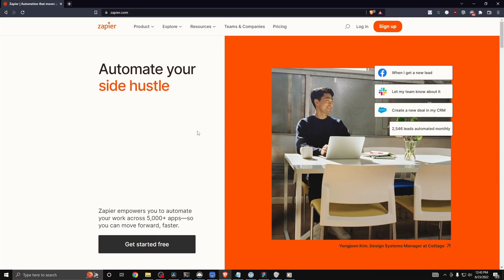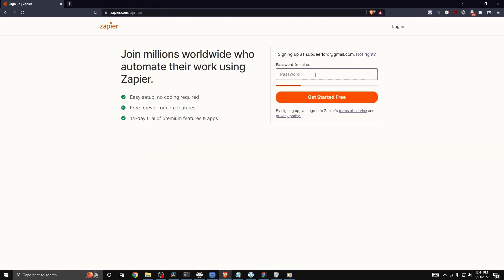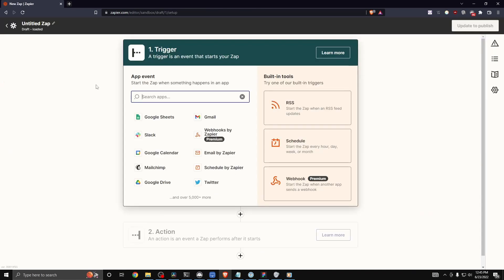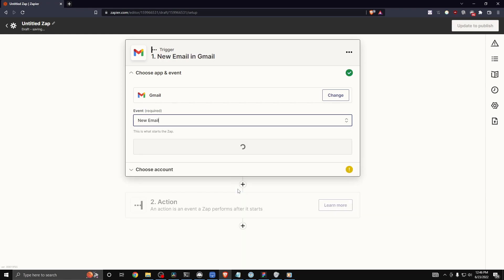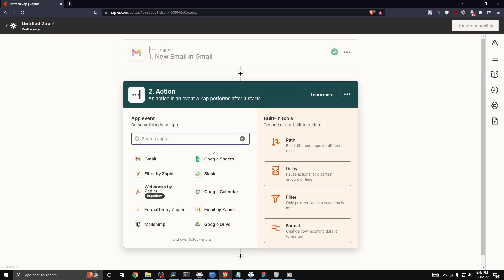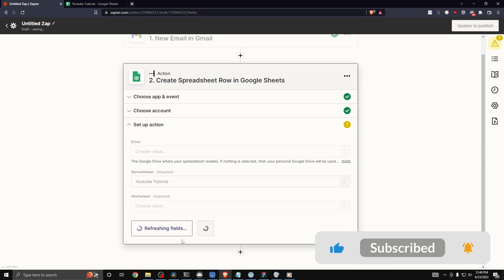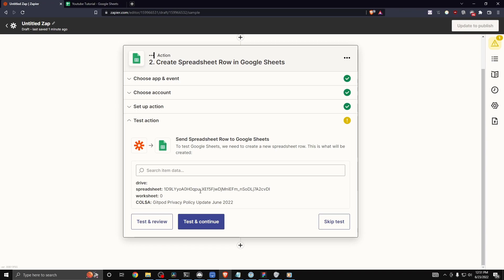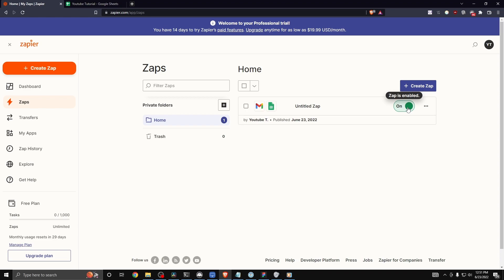How To Sign Up For Zapier (2024) - Zapier Sign Up Tutorial For Beginners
In this video, we show you how to signup for zapier easily! Watch this video until the end to learn how to get started with zapier.

What do you think of How To Sign Up For Zapier?

Welcome to Evan Does Tech.

On this channel, I will help you learn how to work with various different apps and websites, and how to use various different features on them!